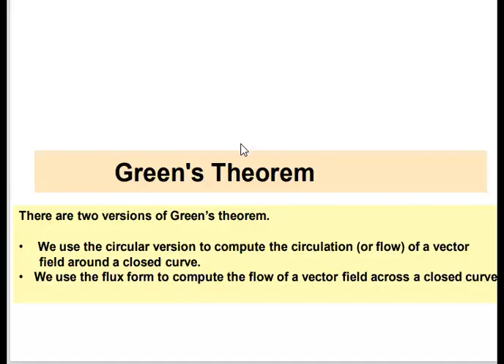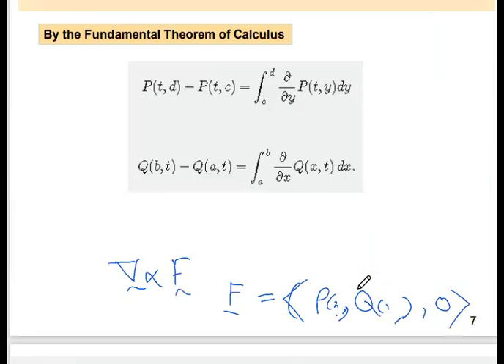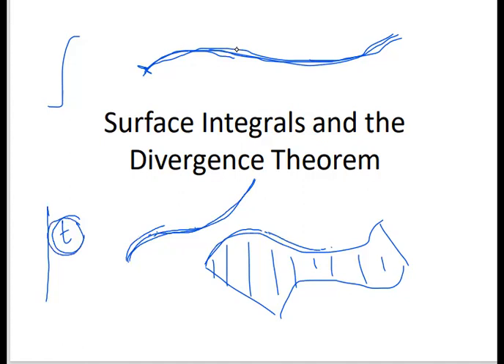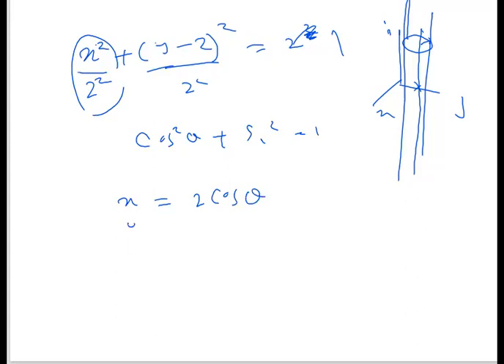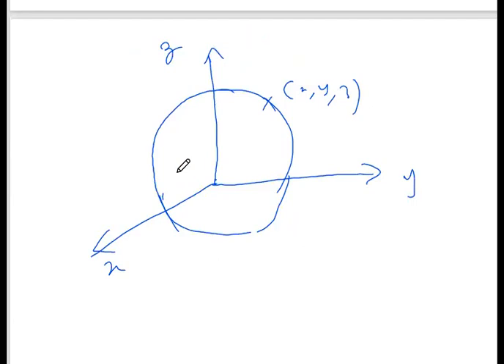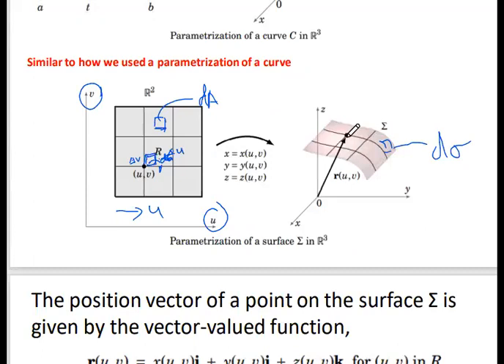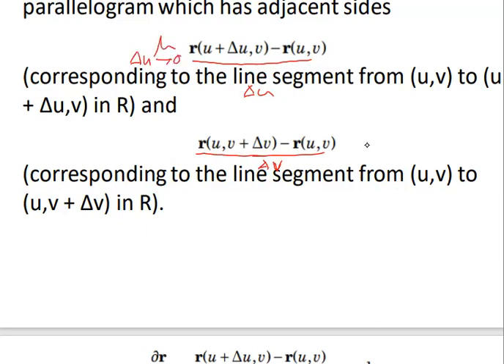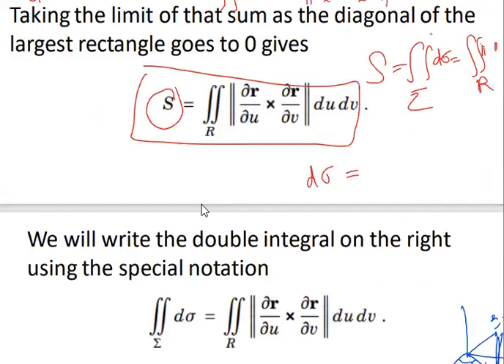2023-09-01_part A